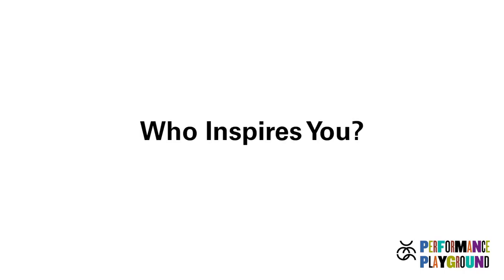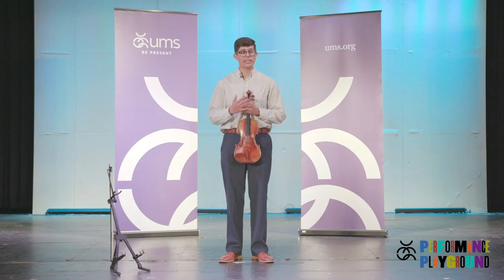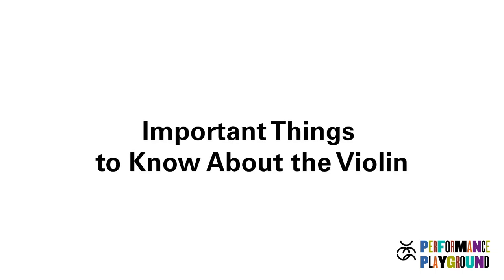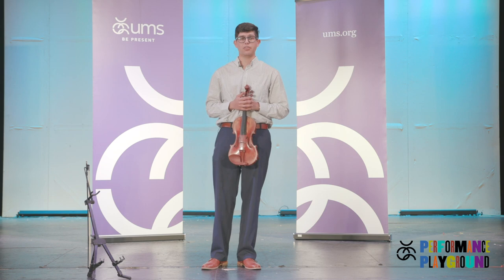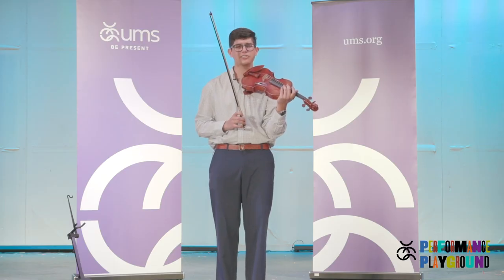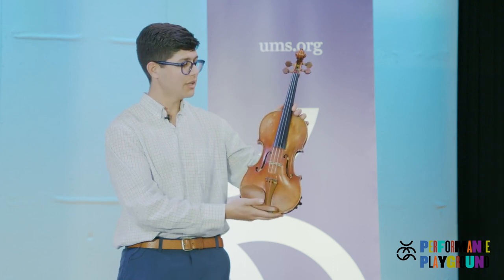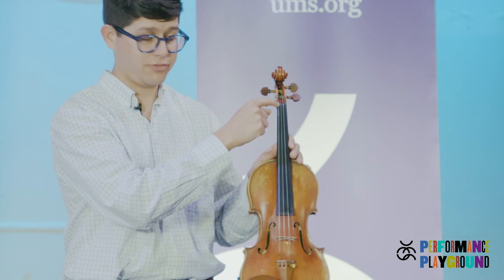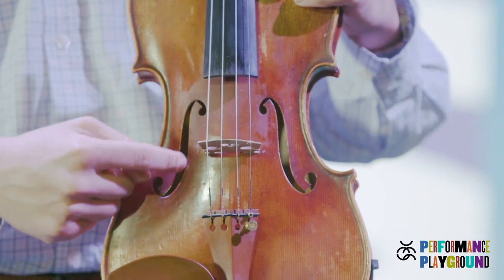Performance Playground: Violin Vignette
Join UMS teaching artist Joseph Richards as he introduces the violin, and even teaches you how to make your own beginner violin at home. So pick up your fiddle, it’s time to make some music!

To learn more about the violin, explore the accompanying slides and worksheets